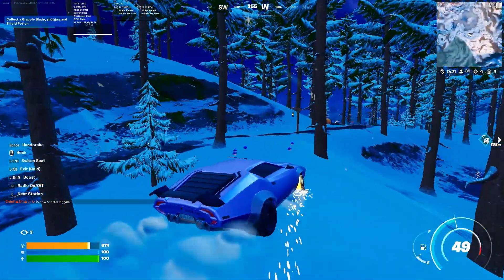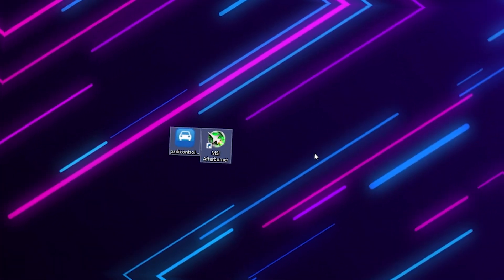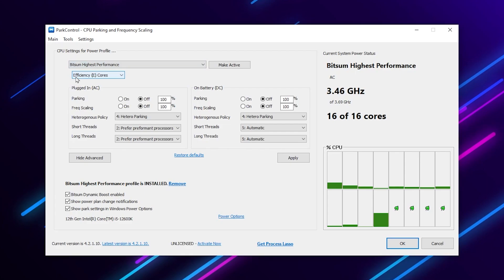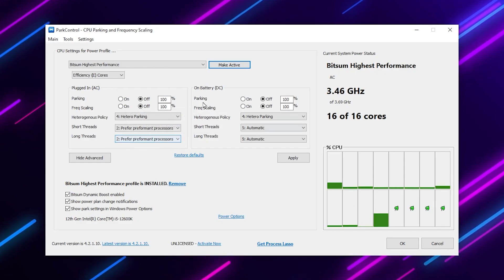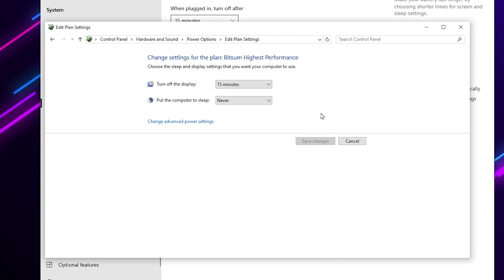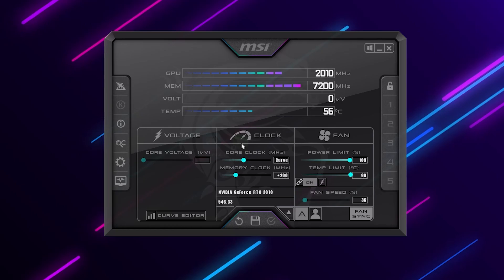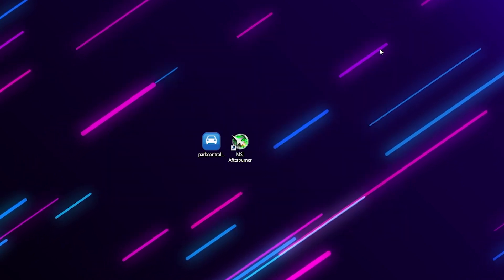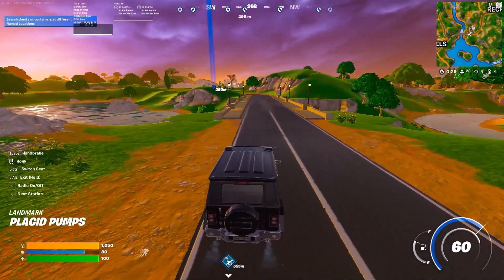🔧YOU NEED TO USE THESE TOOLS TO BOOST FPS IN ALL GAMES! 🔥 (FIX FPS DROPS & FIX LAG)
In this video, you'll learn best windows settings you need to enable to boost fps, fix fps drops and lower input delay while gaming. This video include best windows registry settings and "Park Control" software which helps to unlock full potential of computer for gaming.

Title: 🔧YOU NEED TO USE THESE TOOLS TO BOOST FPS IN ALL GAMES! 🔥 (FIX FPS DROPS & FIX LAG)